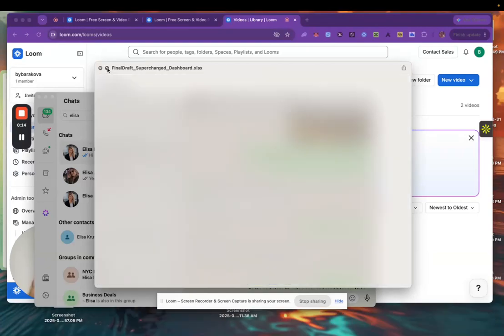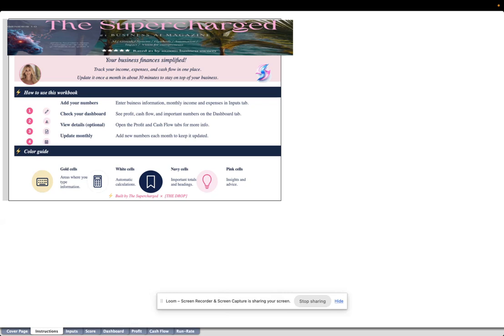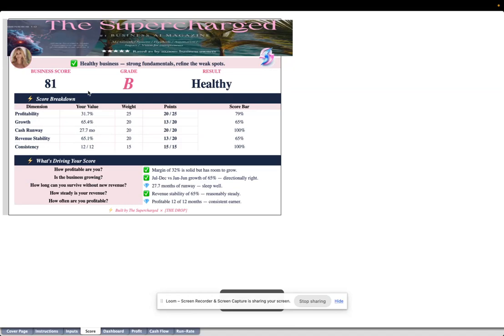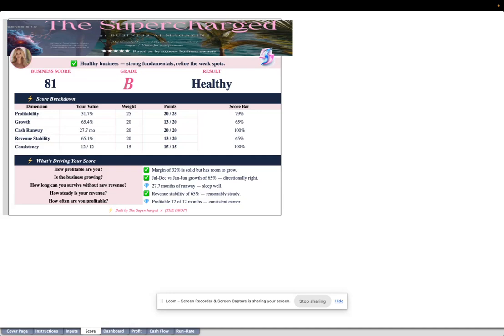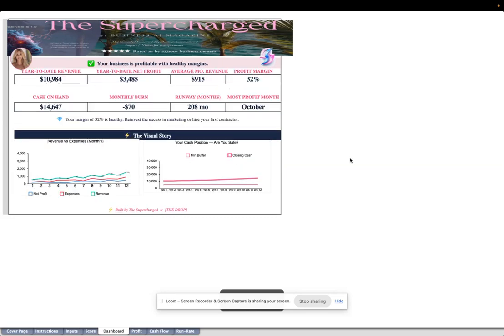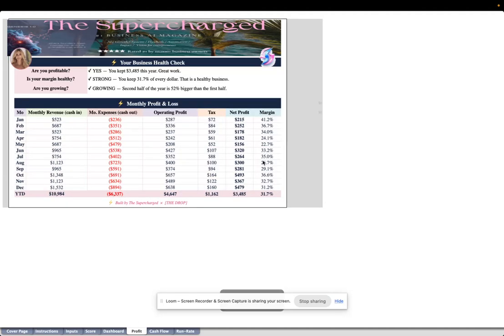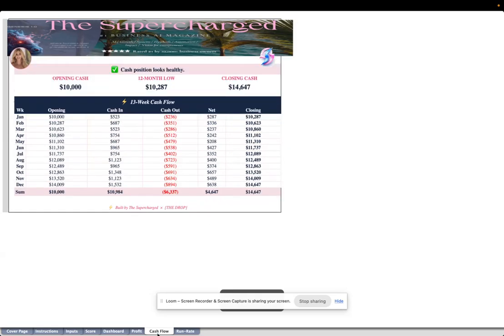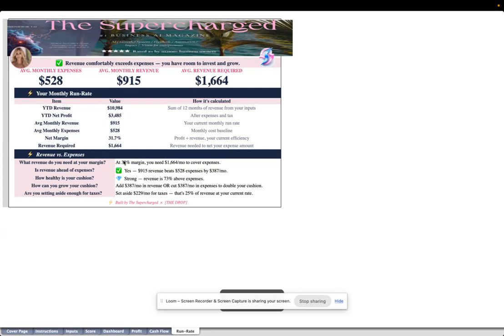Simplifying SMB Finances with Business Dashboard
The Supercharged X The Drop Financials AI Tool for SMB's